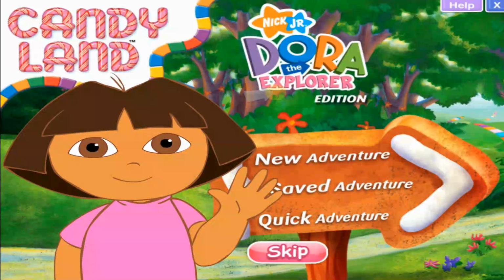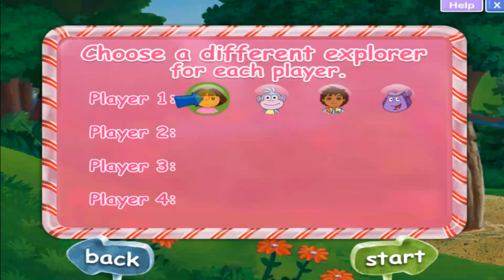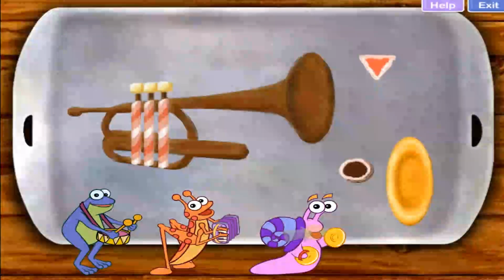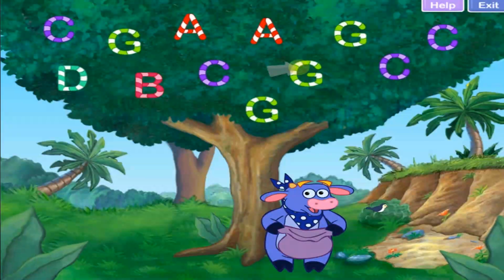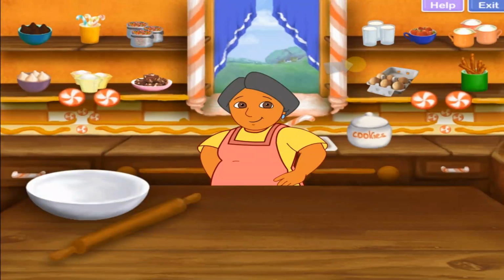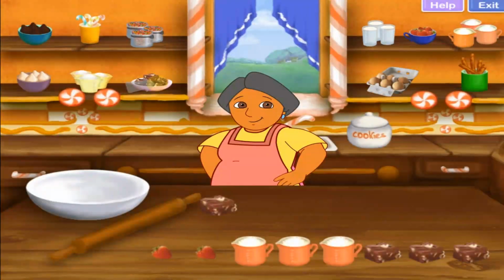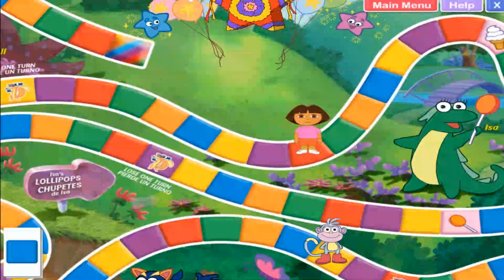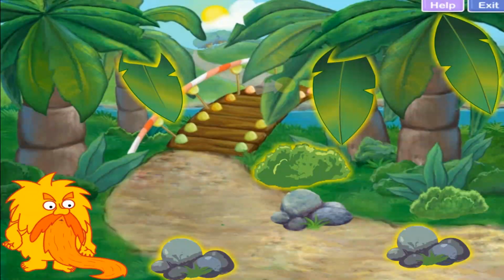Dora the Explorer - Candy Land [Game & Play!]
Dora the Explorer  - Candy Land